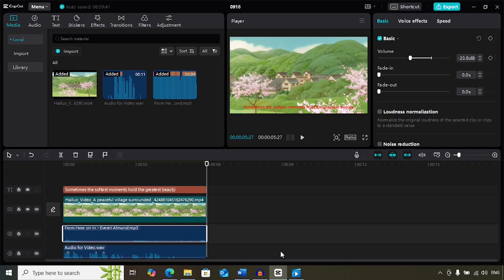Mini Project 4: Give Your Video a Voice | Mini Project Four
Welcome to Mini Project 4: Give Your Video a Voice!
In this project, you’ll learn how to add clear, natural, and powerful voiceover to your AI-generated video using simple AI voice tools. If your video has visuals but no voice, this project helps you bring it to life.

You’ll write a short narration, convert it into AI voice using text-to-speech tools, sync it with your video, and export the final version. This is one of the most important steps in making your videos feel complete, professional, and engaging.

What you’ll do in this mini project:

Write a simple voiceover script

Choose an AI voice (male/female/neutral/character-based)

Convert your text into a natural-sounding voice

Adjust speed, tone, pauses, and clarity

Sync your AI voice with your video scenes

Add background music or sound effects (optional)

Export your final video with voice

Why this project is important:

Voice instantly increases engagement

Makes your video feel more human and professional

Helps explain your message clearly

Teaches you the essential skill of syncing audio & visuals

Prepares you for YouTube-ready videos